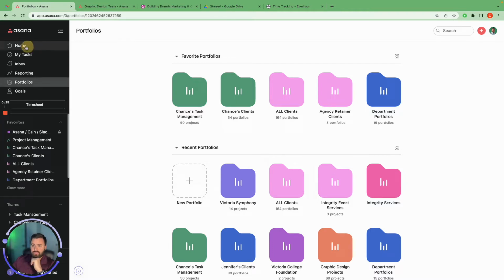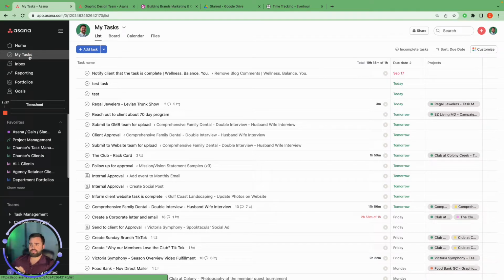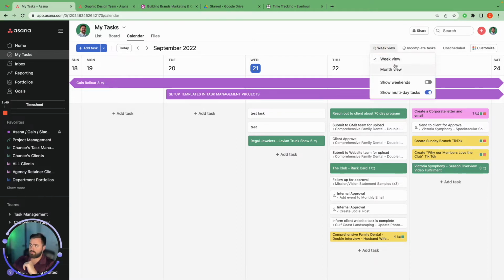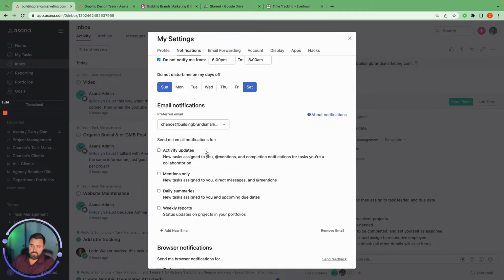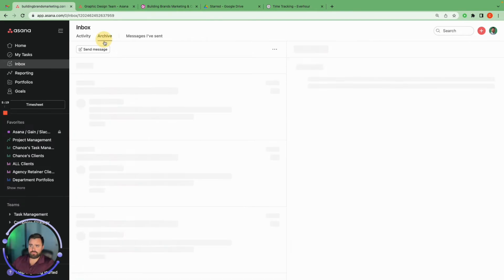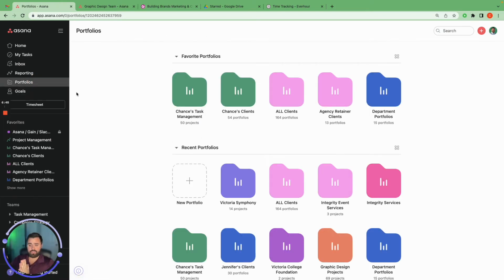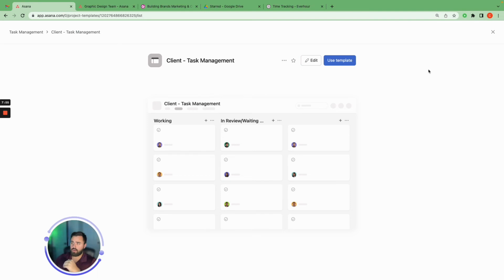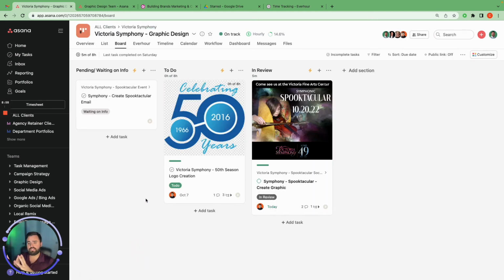Asana Basics 101 | BEST Project Management Software!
Are you wondering how to use Asana, and what it is?
Asana is a project management software used for task management, communication, organization, etc.
This video should help you understand how to use this project management software and understand Asana better!